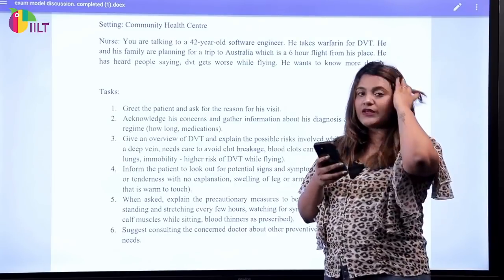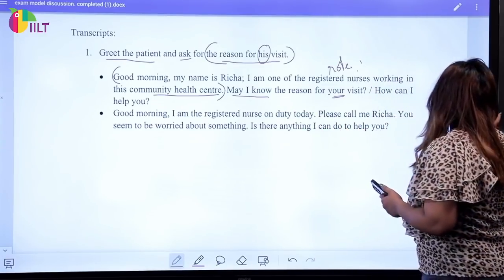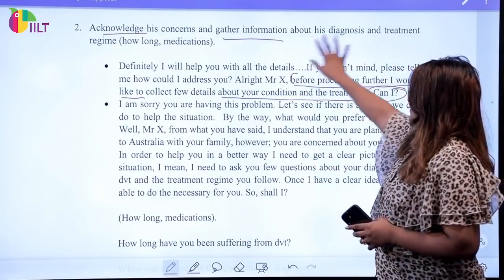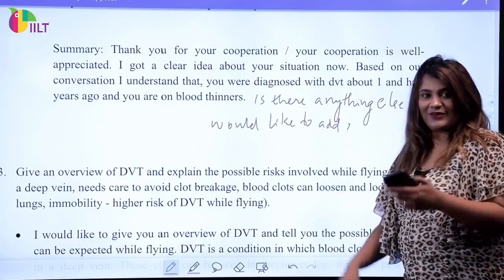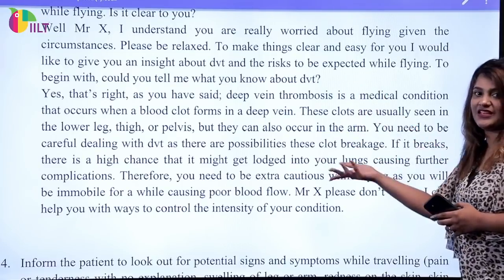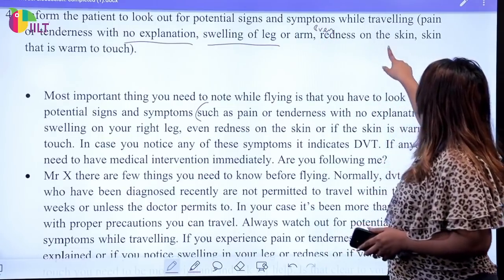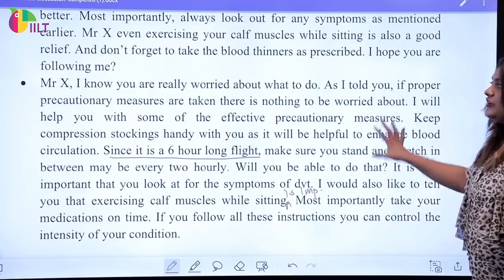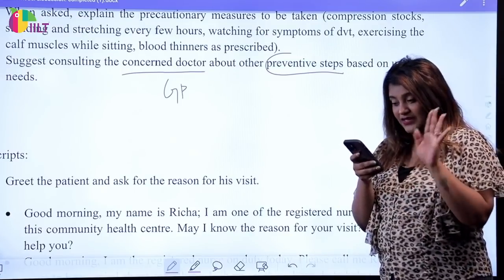OET Care - Part 13 | Exam model cue card discussion | Best Online OET Coaching Firm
OET Online, Regular ക്ലാസുകൾ സംബന്ധിച്ച കൂടുതൽ വിവരങ്ങൾ അറിയാൻ ഈ താഴെ തന്നിരിക്കുന്ന നമ്പറിൽ Contact ചെയ്യുക.

➡️Foundation for OET Pack
➡️Foundation for OET Advanced Pack
➡️OET Pack(for Keralites)
➡️OET English Pack
➡️OET Game
➡️CBT Pack